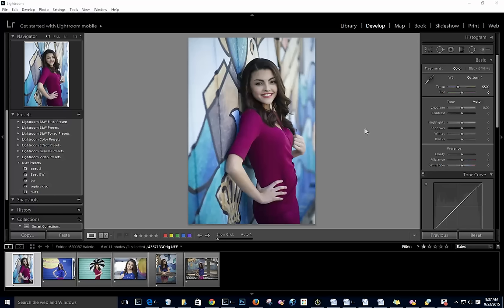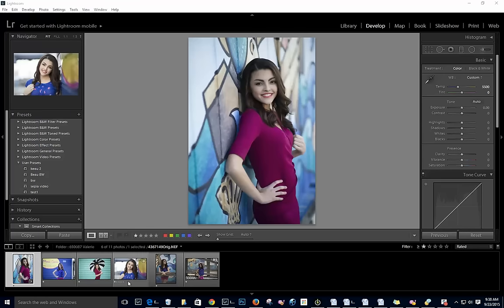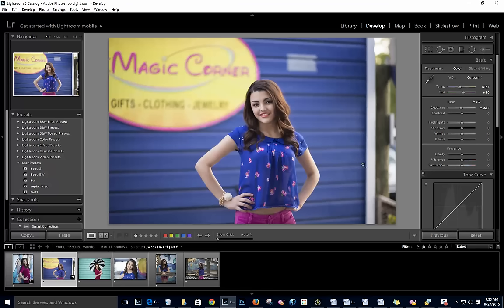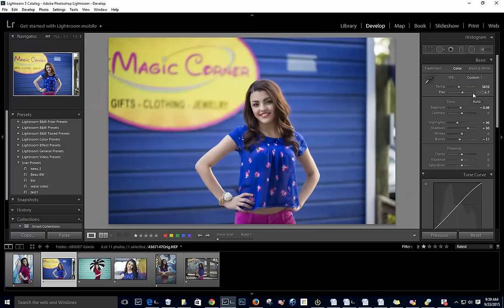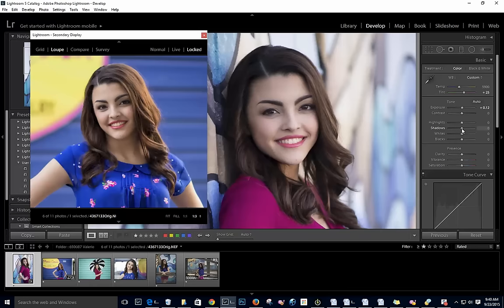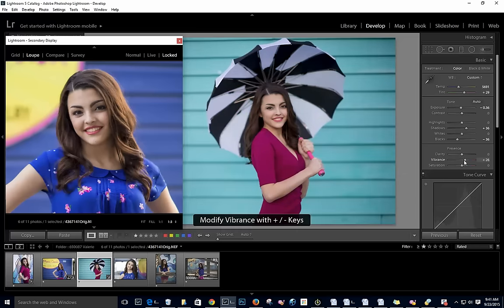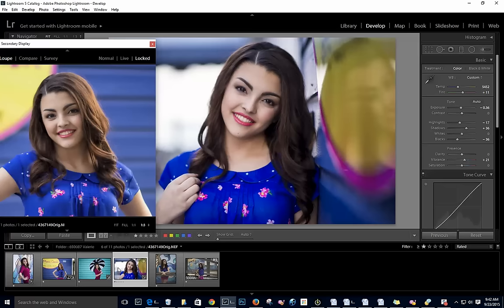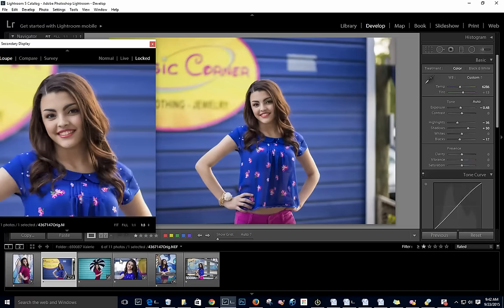Color Correction in Lightroom Demo by Gary Poole